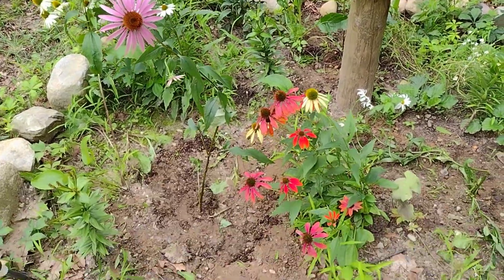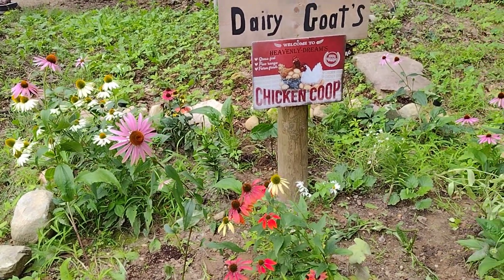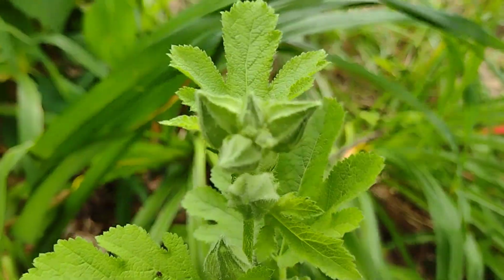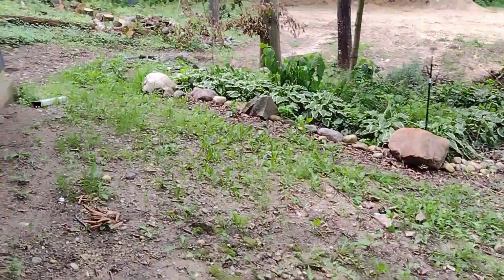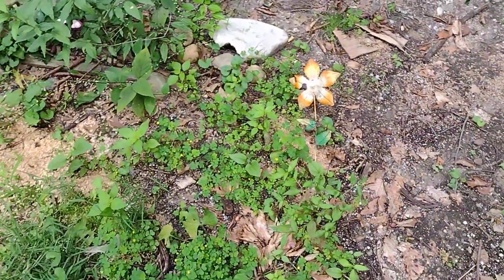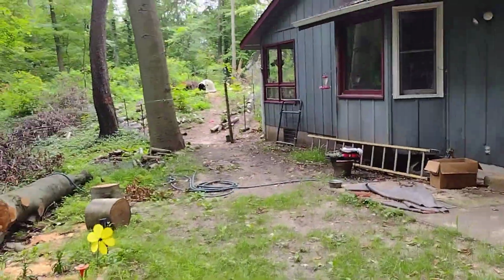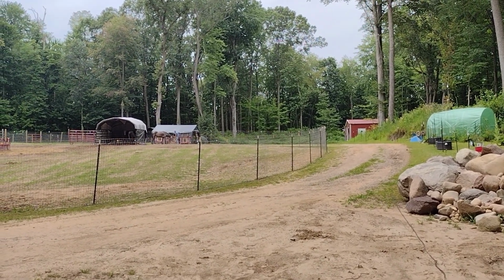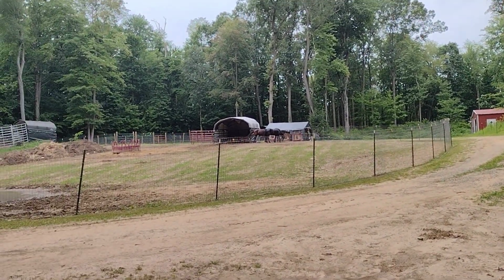A Homestead in the woods update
☆☆Elijah YouTube
channel☆☆